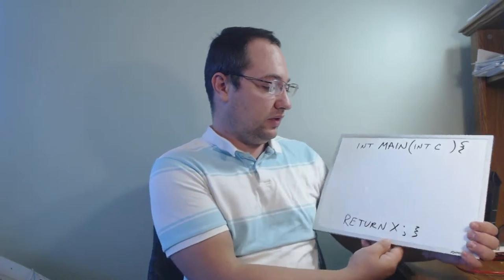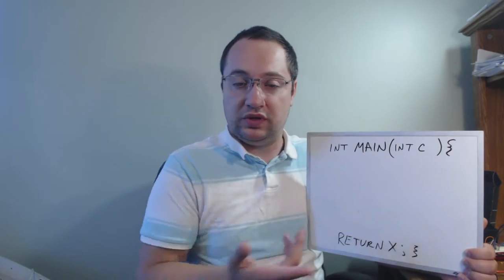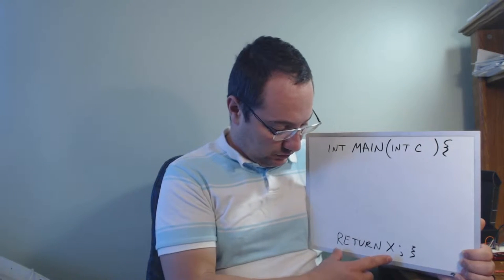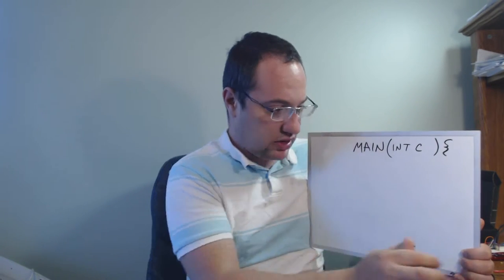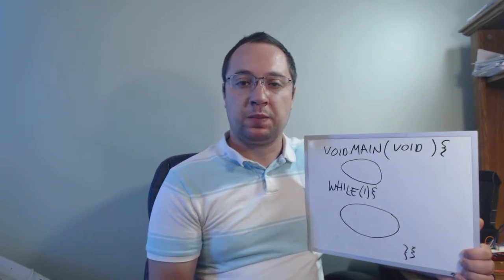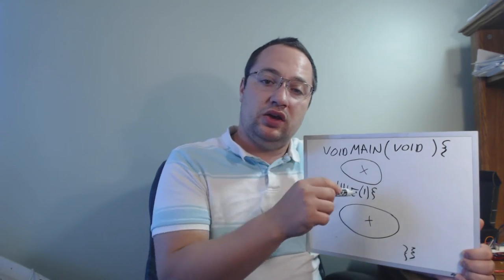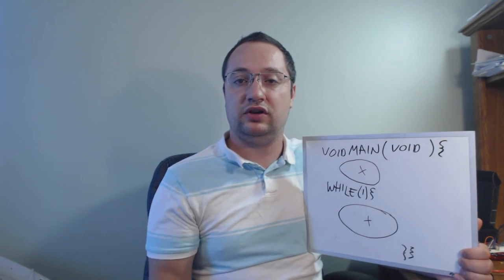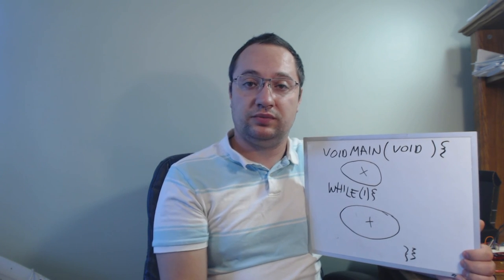eapbg #10 Main Organization Embedded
How to organize the main function and main loop of code for embedded systems.